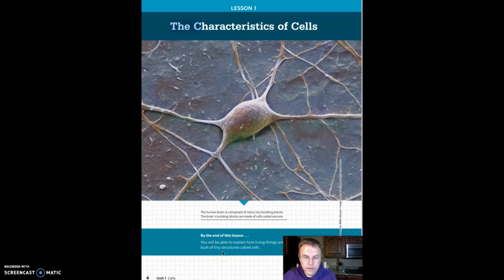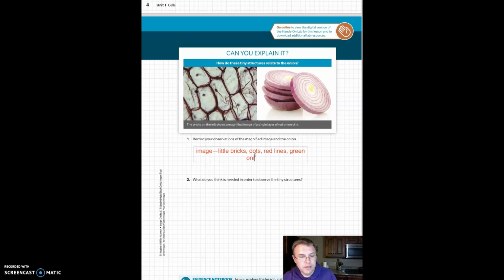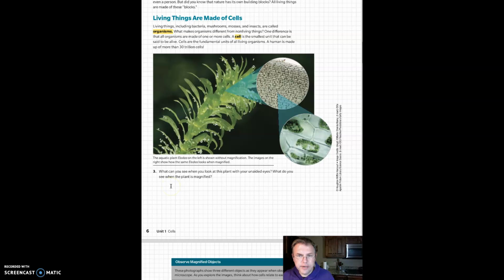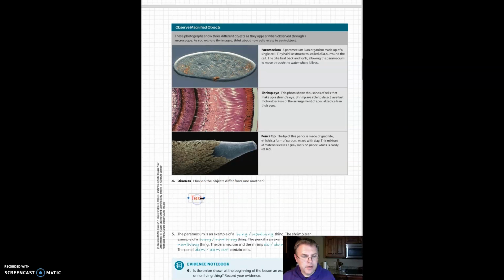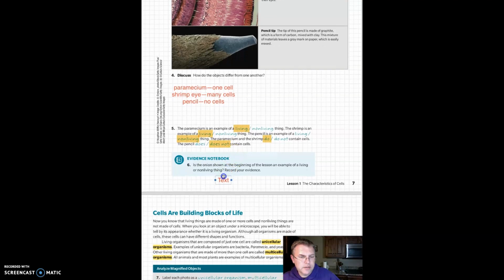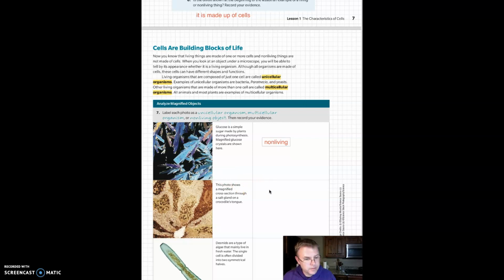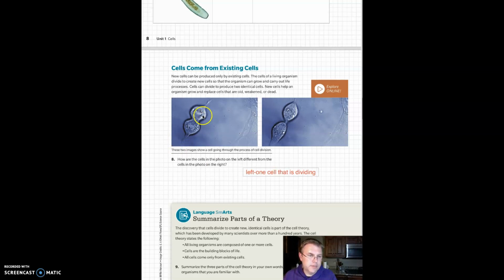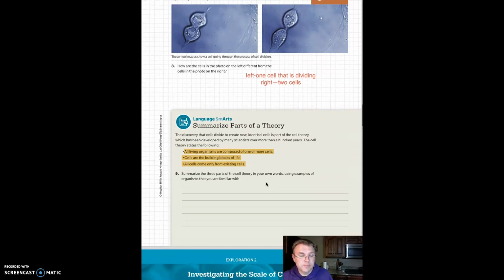MB U1 L1 Exploration 1